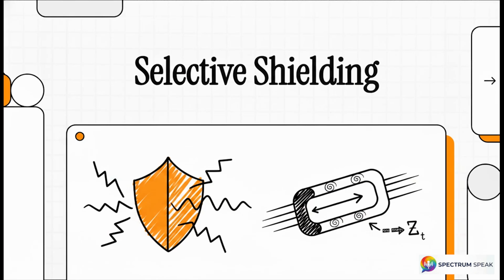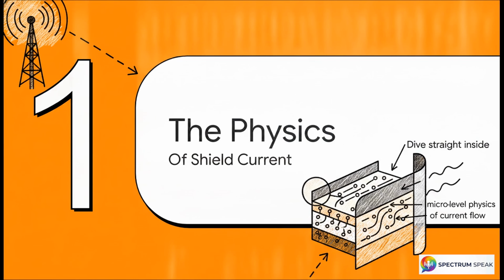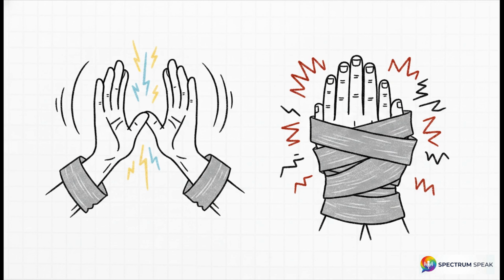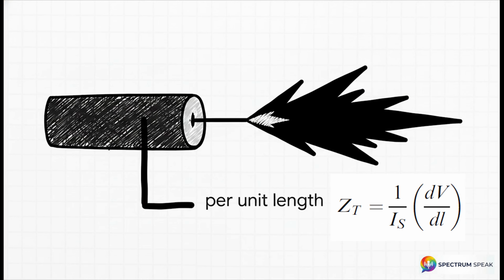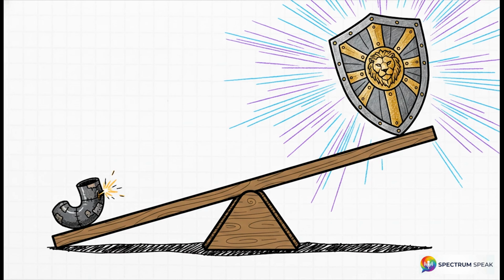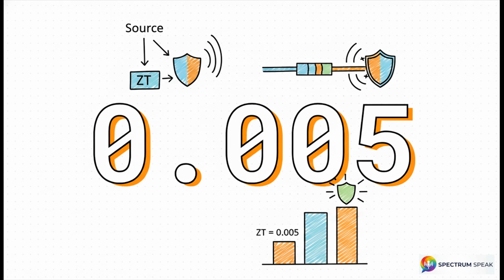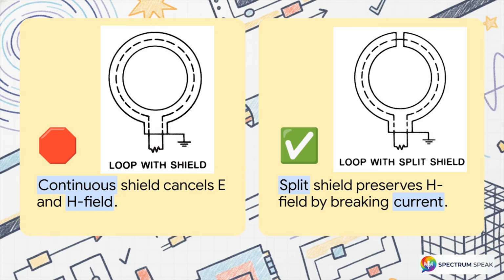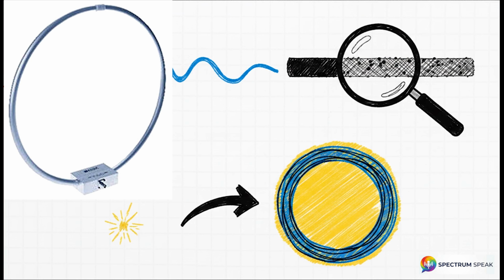Split Shield vs Continuous Shield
Transfer Impedance Explained | Split Shield vs Continuous Shield | EMC, RF Shielding & iNARTE EMC Preparation

How can a shield completely block **electric fields (E-fields)** while intentionally allowing **magnetic fields (H-fields)** to pass through?

It sounds impossible—but it's one of the most important concepts in **Electromagnetic Compatibility (EMC)**, **RF Engineering**, and **shielded cable design**.

In this deep-dive EMC engineering tutorial, you'll learn the physics behind **transfer impedance**, **split-shield loop antennas**, **shield current**, **skin effect**, and why introducing a small gap in a shield can dramatically improve magnetic field measurements.

Whether you're preparing for the **iNARTE EMC Certification**, designing **EMC-compliant hardware**, or working in **RF measurement and shielding**, this lesson provides both the theoretical foundation and practical engineering intuition you need.

🚀 In This Video You'll Learn:
✅ What Transfer Impedance (ZT) really means
✅ Shielding Effectiveness vs Transfer Impedance
✅ Split Shield vs Continuous Shield Explained
✅ Why Split Shields Pass Magnetic Fields
✅ Electric Field vs Magnetic Field Shielding
✅ Shield Current & Surface Current Distribution
✅ Skin Effect and High-Frequency Shielding
✅ Common Impedance Coupling Explained
✅ Shielding Effectiveness Formula
✅ Loop Antenna Physics
✅ RF Measurement Probe Design
✅ EMC Cable Shield Design Best Practices
✅ Practical Applications in EMC Testing & RF Engineering

🧠 Easy-to-Remember Analogy:
👏 Think of an antenna like **two hands clapping**.

When both hands can move independently, they create sound (radiation).

Tape the hands tightly together, and they can't clap anymore.

Likewise, when two conductors are held at the same electrical potential, radiation is greatly reduced.

A **split shield** strategically prevents shield current from circulating, allowing magnetic fields to pass while blocking unwanted electric fields.

⚡ Key EMC & RF Concepts Covered:
✔️ Transfer Impedance (ZT)
✔️ Shielding Effectiveness (SE)
✔️ Split Shield Design
✔️ Continuous Shield Limitations
✔️ Shield Current Flow
✔️ Skin Effect Physics
✔️ RF Shielding Fundamentals
✔️ Loop Antenna Operation
✔️ E-Field vs H-Field Separation
✔️ Cable Shield Performance Evaluation

📐 Key Equations Explained:

✔️ Transfer Impedance:

**ZT = (1 / Is) × (dV / dL)**

✔️ Shielding Effectiveness:

**SE ≈ 20 log (Zw / ZT)**

These equations demonstrate why **lower transfer impedance results in significantly better shielding effectiveness**, making transfer impedance one of the most critical performance metrics in EMC engineering.

⏱️Timestamps:
00:00 The EMC Shielding Paradox Explained
00:42 Why Separate Electric and Magnetic Fields?
01:18 Transfer Impedance Fundamentals (ZT)
02:08 Skin Effect & Shield Current Physics
02:39 The "Clapping Hands" RF Analogy
03:15 Deriving the Transfer Impedance Equation
04:31 Shielding Effectiveness Formula Explained
05:00 Step-by-Step Transfer Impedance Calculation
06:31 Continuous Shield vs Split Shield Comparison
07:23 Why Split Shields Improve Magnetic Field Measurements
08:00 EMC, RF & iNARTE Certification Key Takeaways

🎯 Perfect For:
✅ EMC Engineers
✅ Hardware Design Engineers
✅ RF Engineers
✅ Signal Integrity Engineers
✅ EMC Test Engineers
✅ EMC Compliance Engineers
✅ PCB Designers
✅ Aerospace & Defense Engineers
✅ Automotive Electronics Engineers
✅ Engineers Preparing for iNARTE EMC Certification
✅ Graduate Students in EMC & RF Engineering

💡 Key Takeaway:
Great shielding isn't just about blocking electromagnetic fields—it's about **controlling current paths**.

A **continuous shield** suppresses both electric and magnetic fields, while a **split shield** selectively blocks electric fields without cancelling the magnetic field you want to measure.

Understanding **transfer impedance**, **skin effect**, and **shield current behavior** is fundamental to designing high-performance EMC systems, RF measurement equipment, and certification-ready hardware.

EMC Engineering, RF Engineering, Hardware Design, Signal Integrity, PCB Design, Shielding Techniques, EMI Troubleshooting, iNARTE EMC Certification Preparation, Automotive Electronics, and Real-World Engineering Deep Dives.